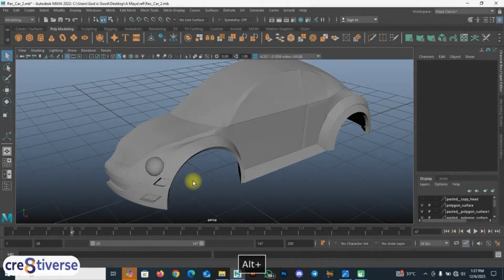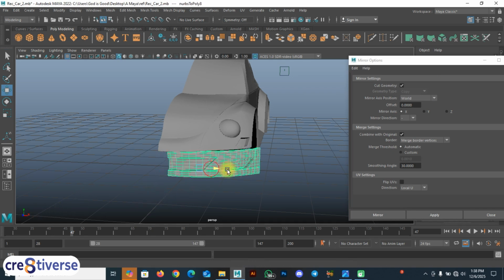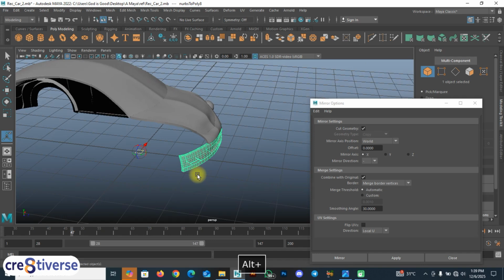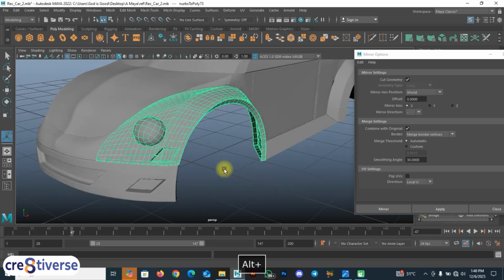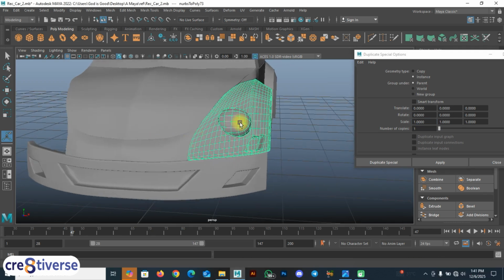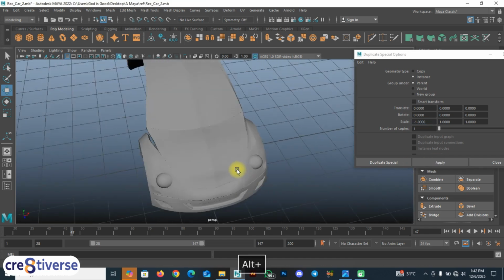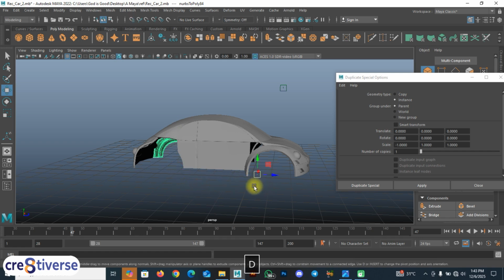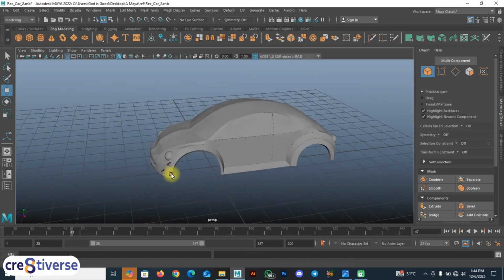N6: Mirror & Duplicate Special for Symmetrical Car Modeling | Maya Car Modeling Tutorial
🎓 Welcome to the Autodesk Maya Car Modeling Course by Cre8tiverse!

In this lesson, we complete one of the most important steps in vehicle modeling—creating a perfectly symmetrical car body using Mirror and Duplicate Special in Autodesk Maya.

After modeling and refining one side of the car, we now duplicate and mirror it to achieve a balanced and accurate full vehicle structure. This ensures clean symmetry and saves time while maintaining production-quality modeling standards.

This tutorial focuses on properly aligning, duplicating, and merging both sides of the car model.

In This Tutorial, You'll Learn:

✔️ How to use Mirror Geometry in Maya
✔️ Using Duplicate Special for symmetrical modeling
✔️ Aligning car halves accurately
✔️ Fixing pivot and axis issues for mirroring
✔️ Merging mirrored geometry cleanly
✔️ Ensuring perfect vehicle symmetry

By the end of this tutorial, you'll have a fully symmetrical car model ready for final detailing and refinement.